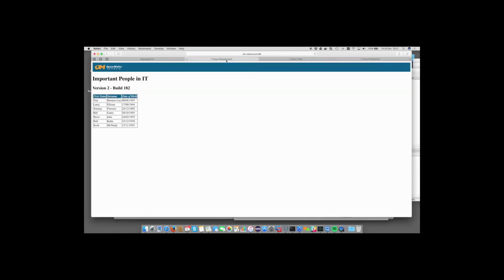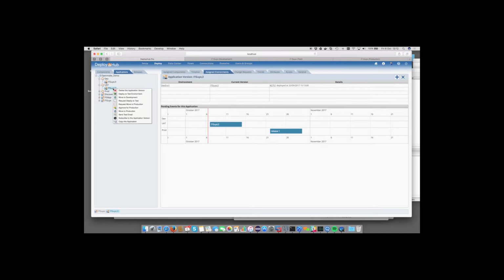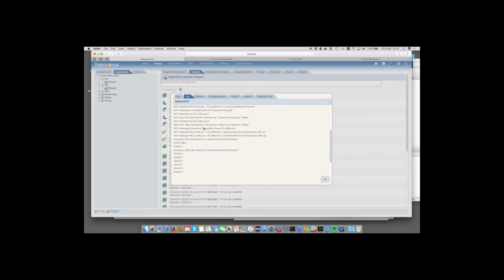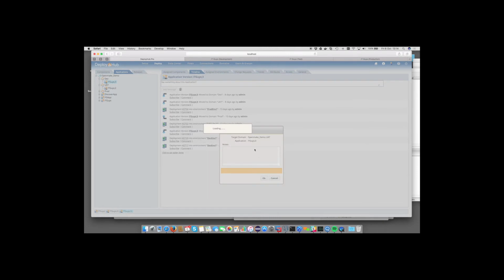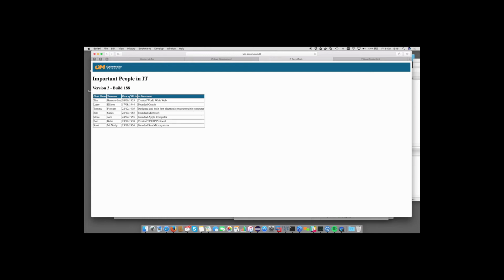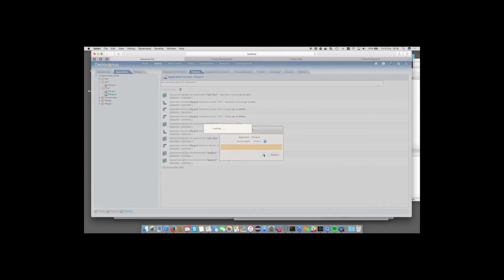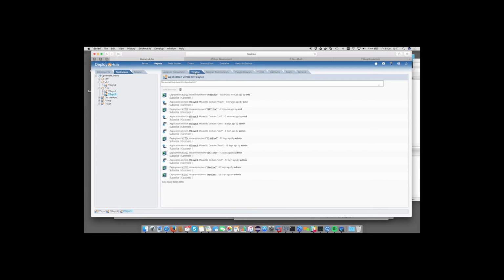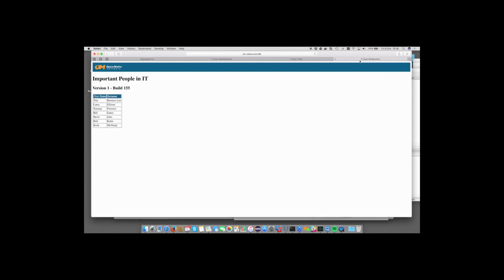DeployHub Version Jumping (forward or backward) with Database Components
DeployHub supports the ability to jump between any two software releases (4.1 to 4.8 for example) incrementally for managing software deployment. No monolithic deployments are needed. This includes updates to the database. DeployHub is a continuous deployment solution that integrates with other DevOps tools such as Jenkins, GitHub and Ansible. DeployHub matures your continuous delivery process to support full stack continuous deployment.